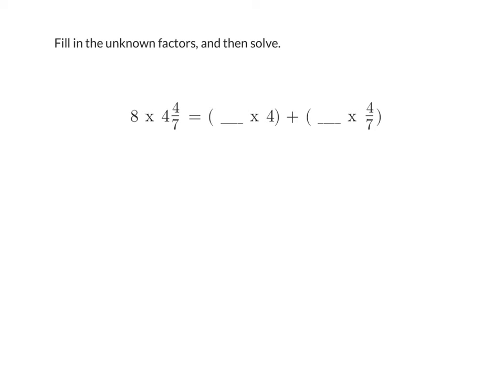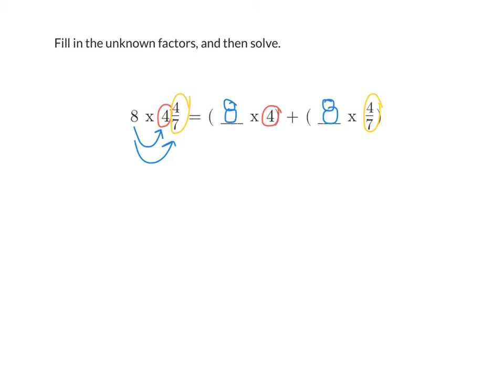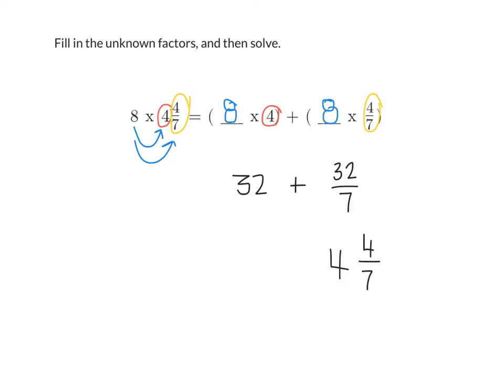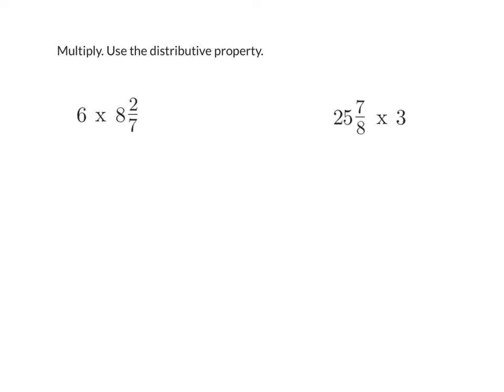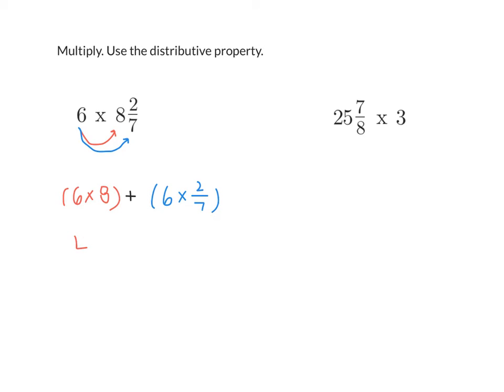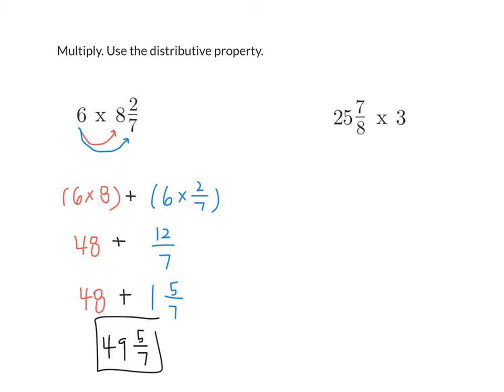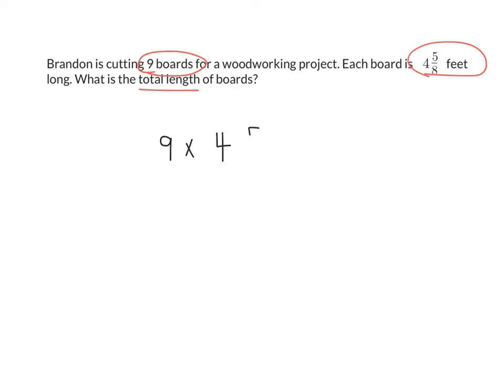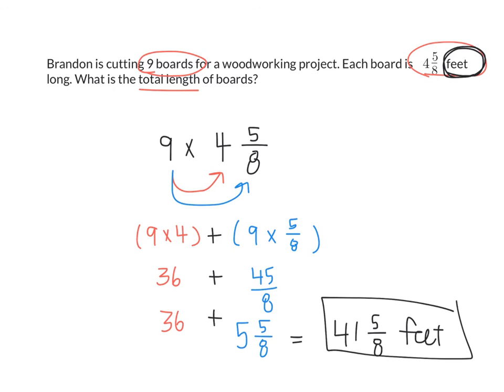2.27.20 4th EM 5.38